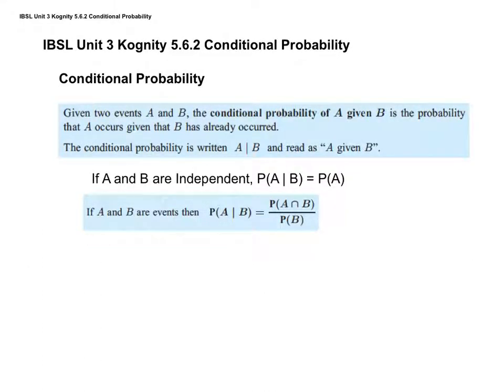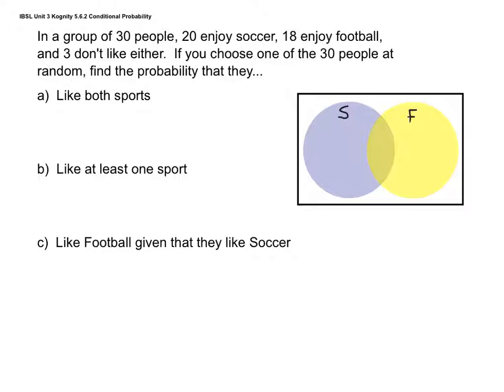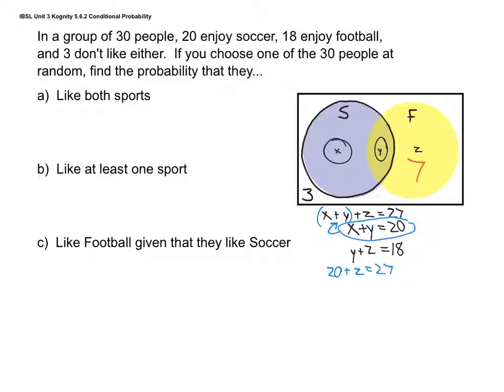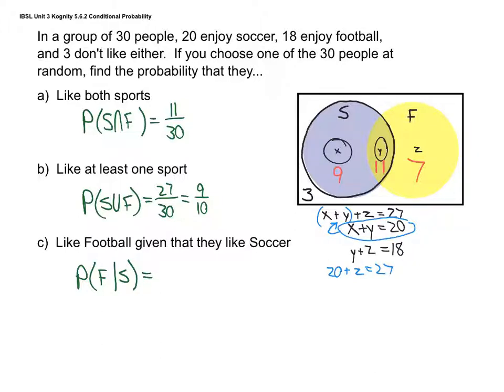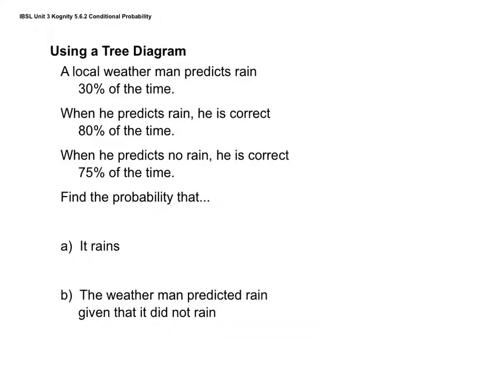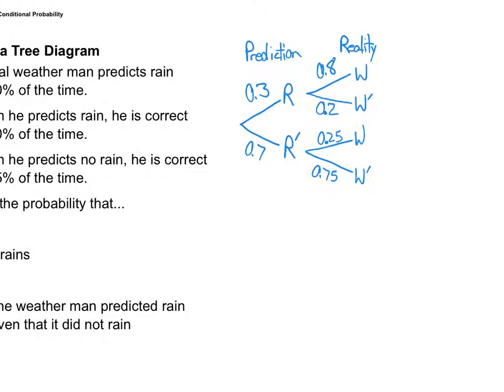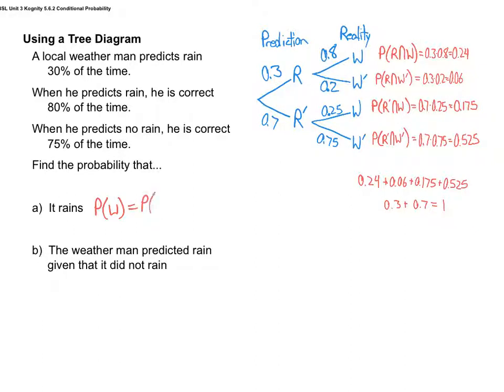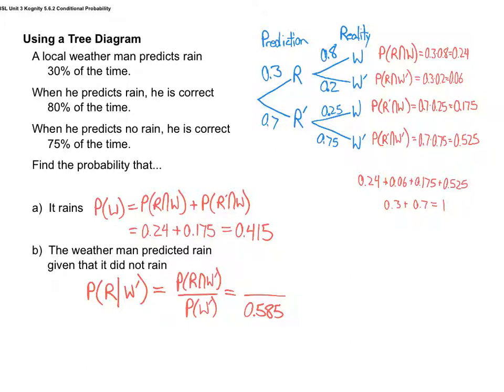IBSL Unit 3 Kognity 5.6.2 Conditional Probability